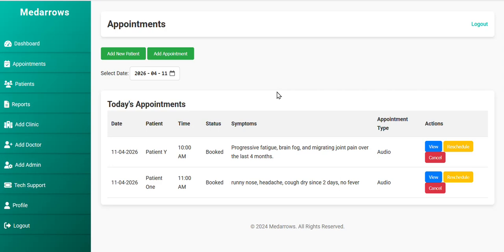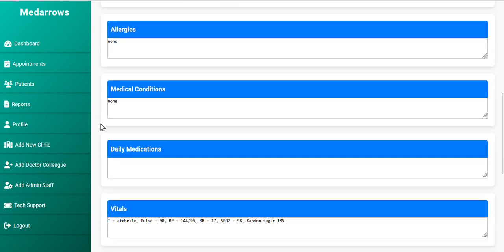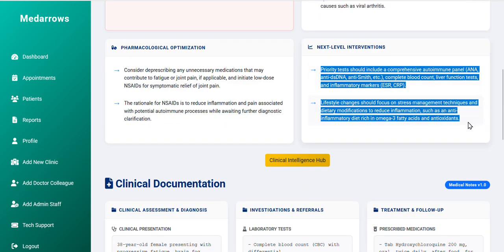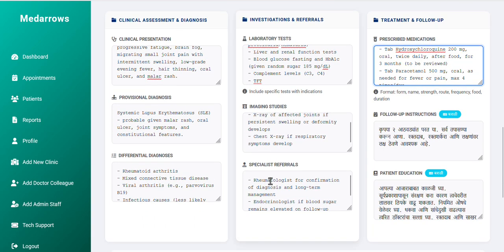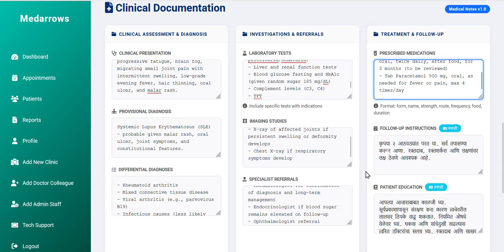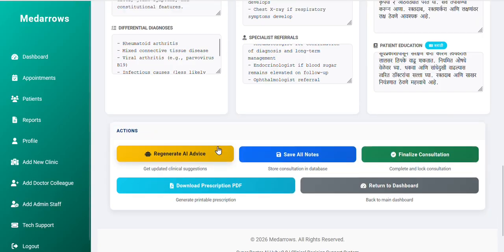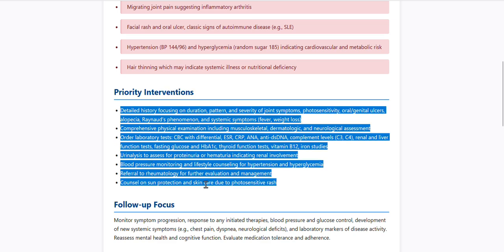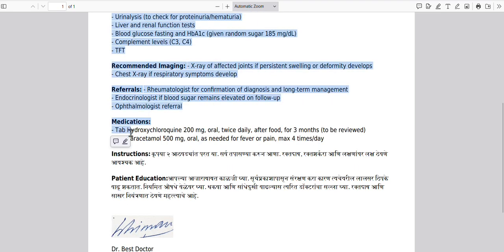SLE Diagnosis & Management using AI: an OPD Guide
Managing Lupus in an outpatient setting requires a keen eye and a systematic approach. In this video, we break down the clinical pearls of diagnosing SLE and optimizing treatment plans for patients in the OPD.

What we cover:

    The "Must-Know" clinical markers for early diagnosis.

    Interpreting Lab Results (ANA, dsDNA, and C3/C4).

    Developing a steroid-sparing treatment strategy.

    Patient counseling: Sun protection, flares, and medication adherence.

Target Audience: Medical students, Residents, and General Practitioners.